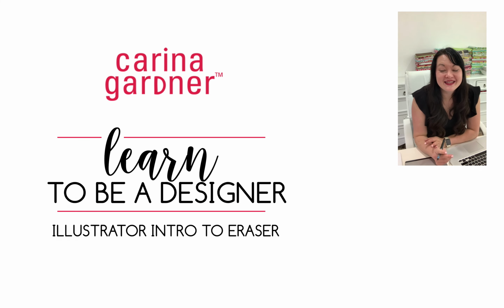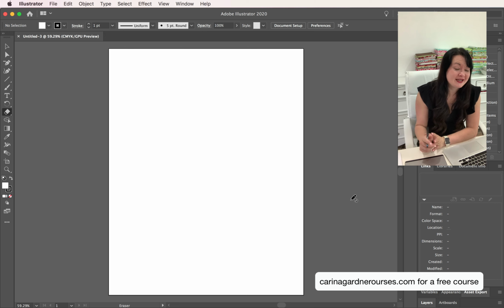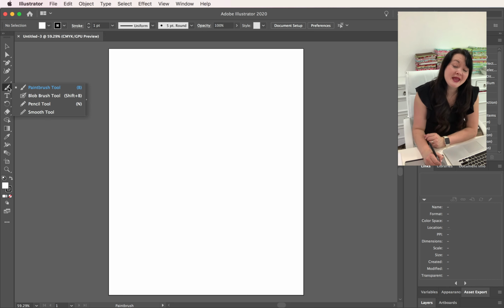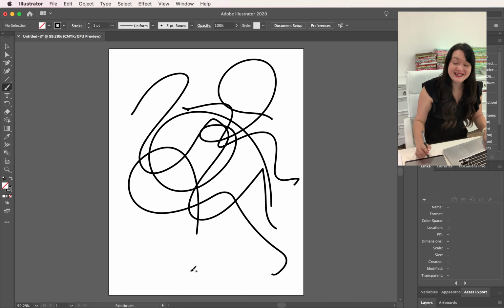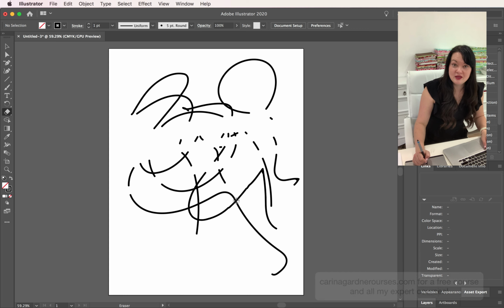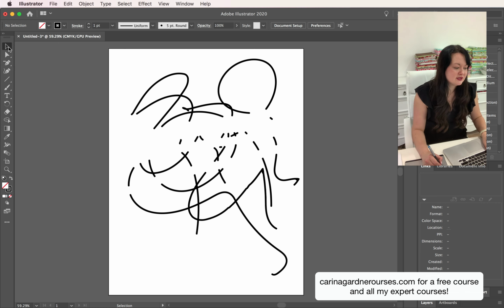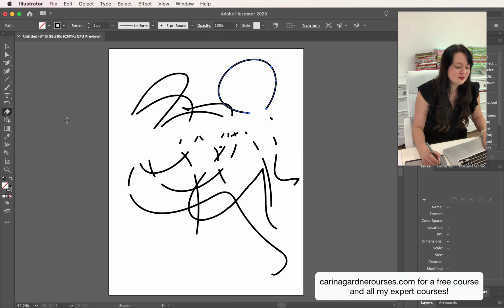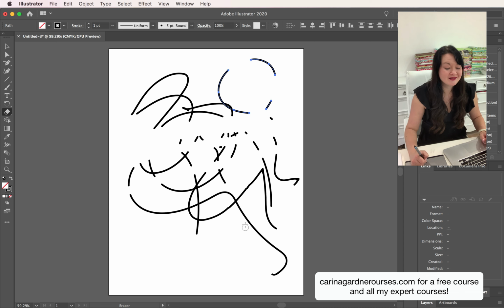Learn to Be A Designer: Illustrator Intro to Eraser Tutorial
Today I want to show you how to use the eraser tool in Illustrator! I send out links and freebies to my VIP Courses Group. Freebies and links are sent out weekly! Hope you have fun making this!